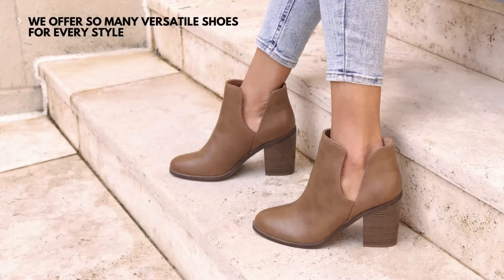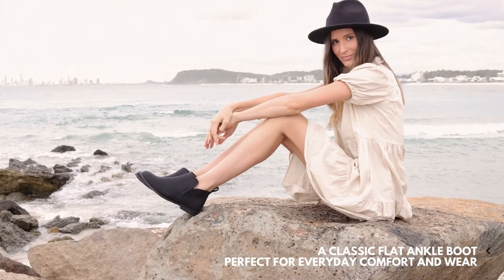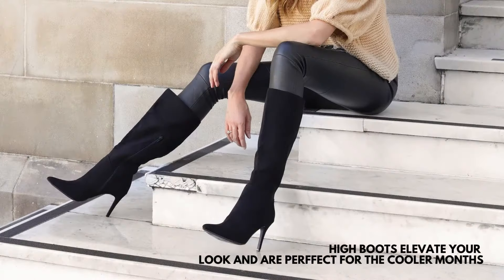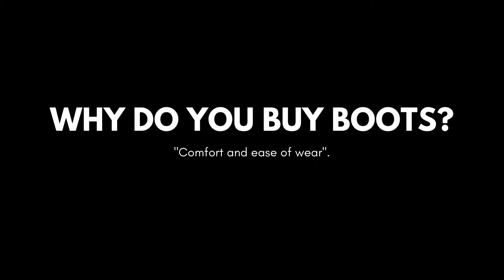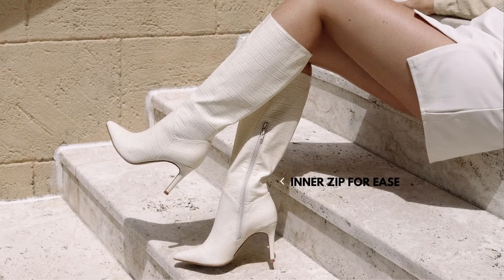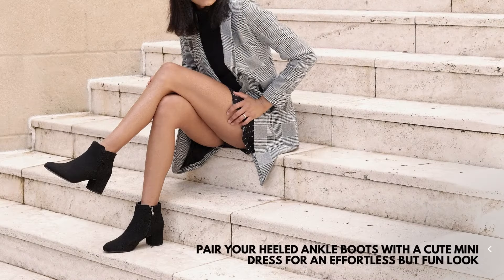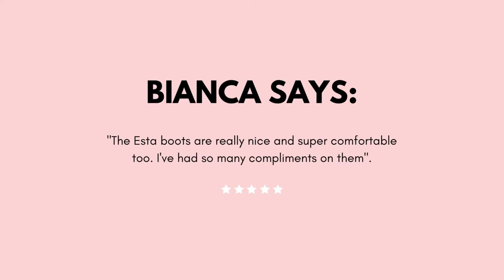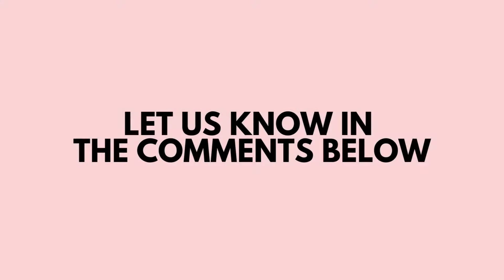2022 Winter Boots Buyers Guide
2022 Winter Boots Buyers Guide

Boot season’s upon us, and we have so many versatile styles to choose from! Our styles are casual Flat Ankle Boots, Heeled Ankle Boots, High Boots, and Combat Boots.